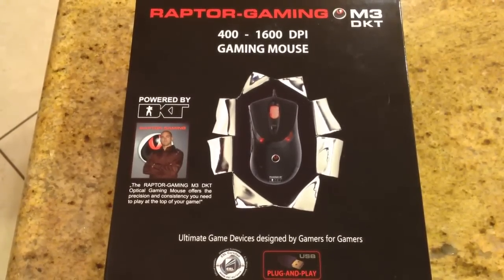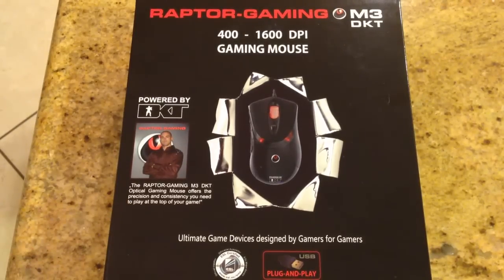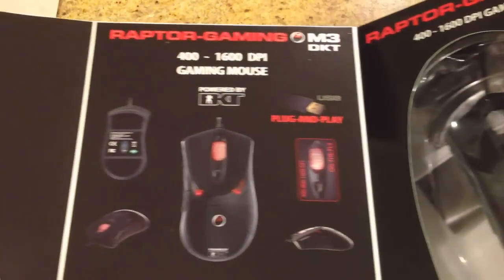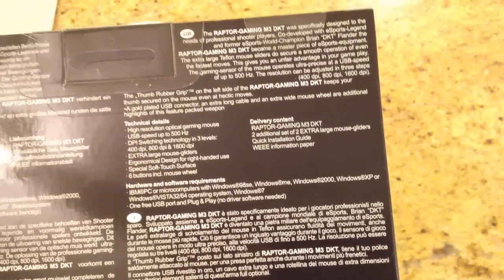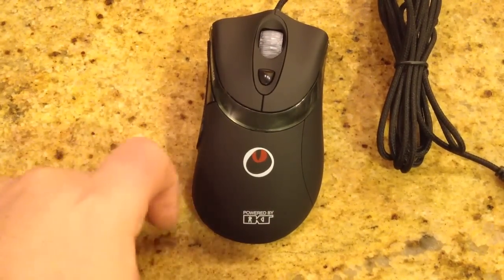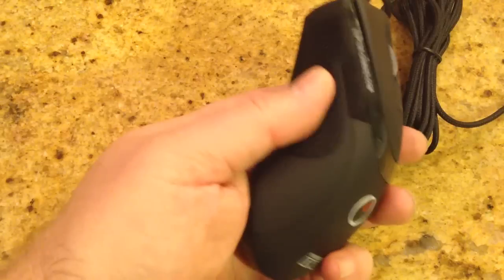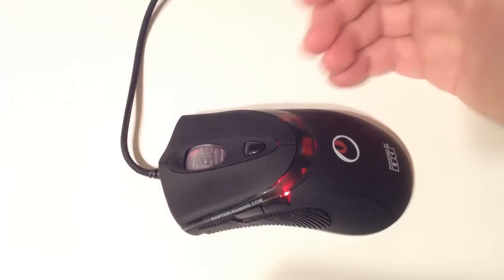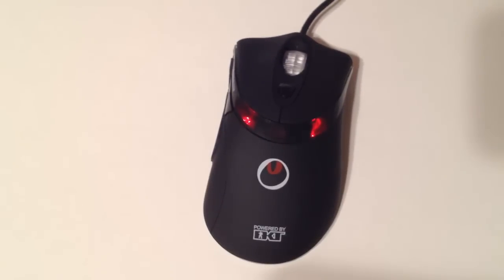Raptor-Gaming PC Mouse M3 DKT Review